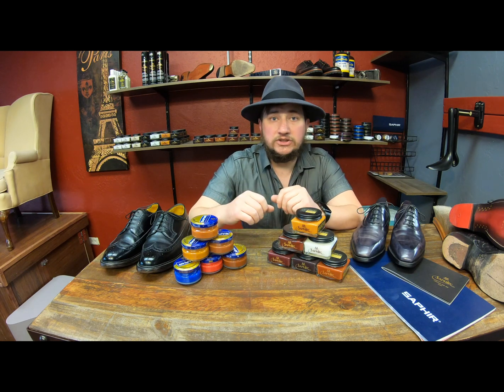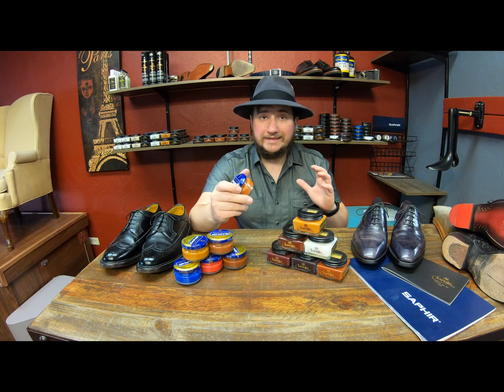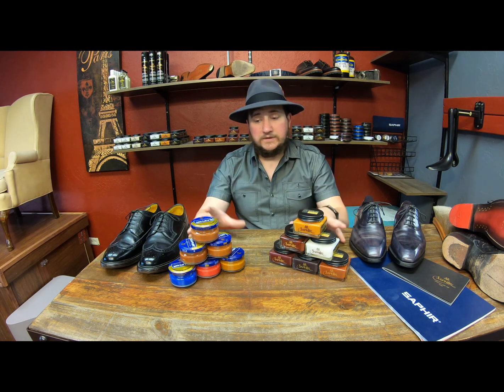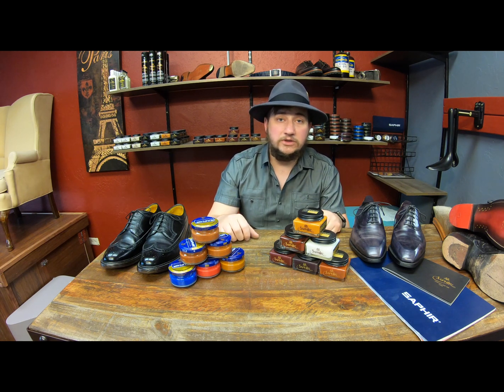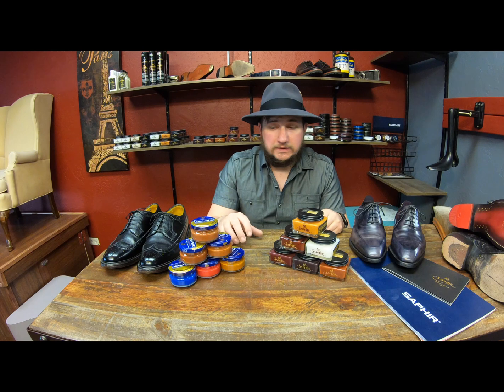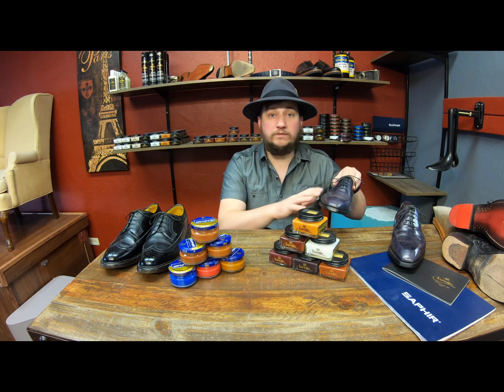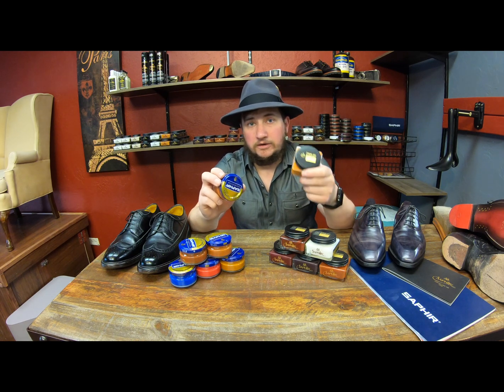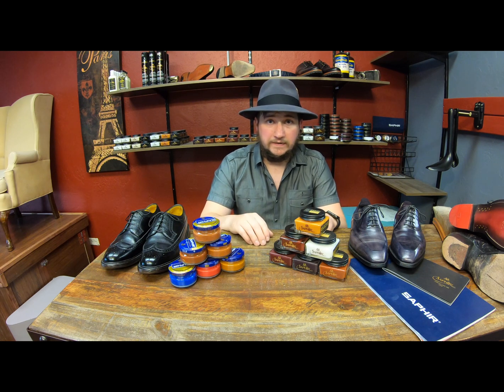Daily Post- Saphir Colored Cream Polish Surfine and Pommadier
In this Daily Post we will be talking about Saphir colored Cream Polishes.
We will compare the Surfine Cream and Pommadier Cream as will as talk about one they are great products and how it is a step up in caring for your footwear.